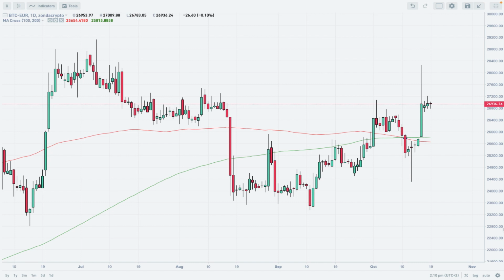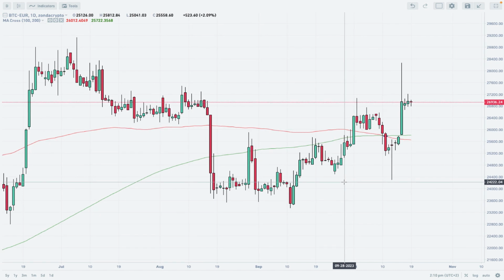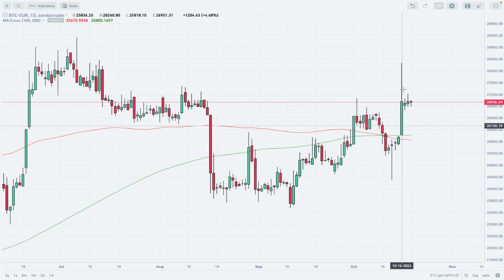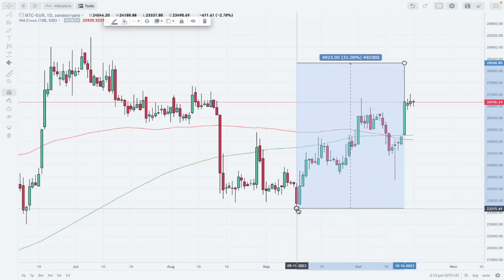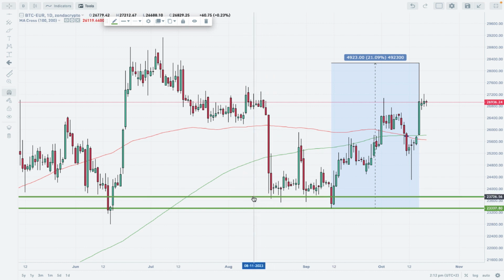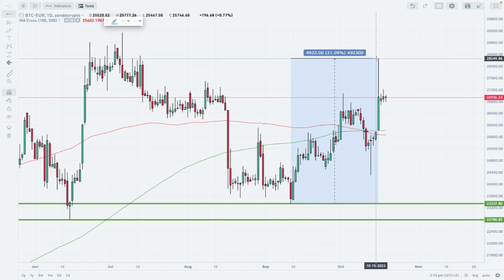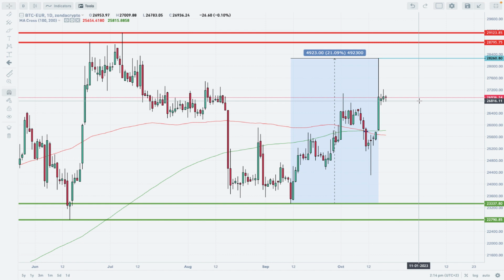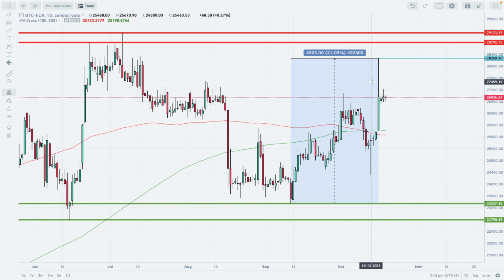BTCEUR analysis on zondacrypto exchange | Trade More Effectively - 19/10/2023